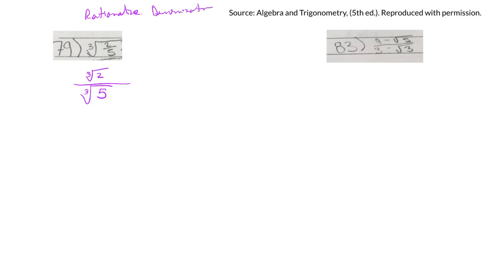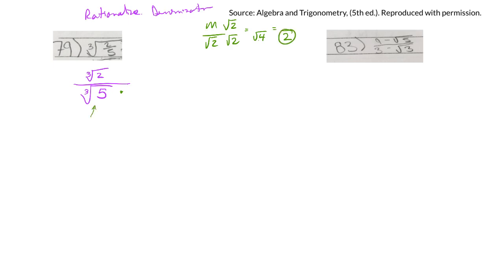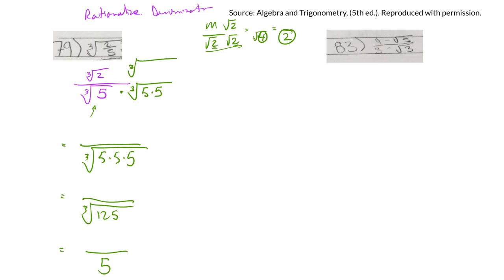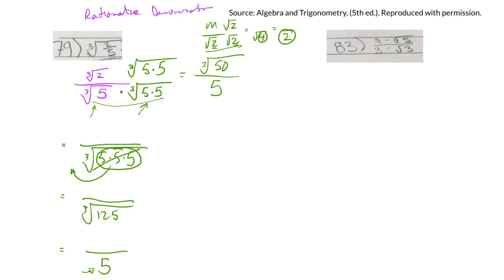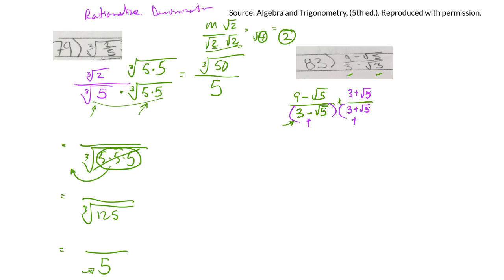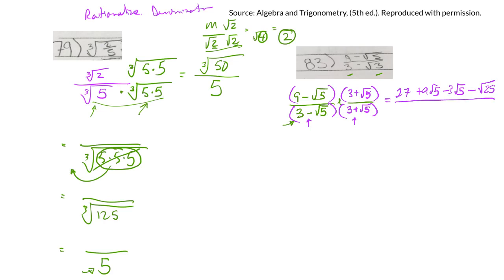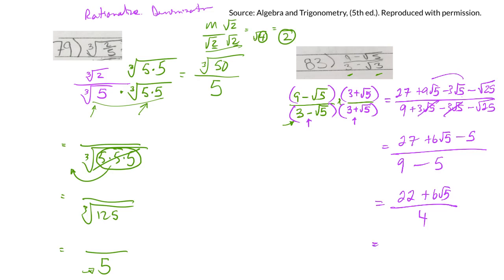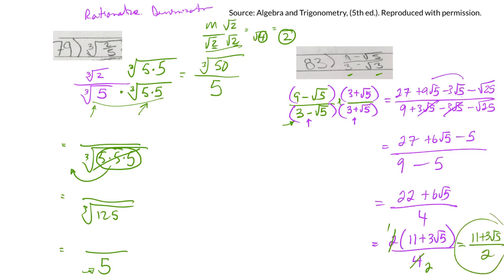18s2 mth0092 r.7 rationalizing the denominator